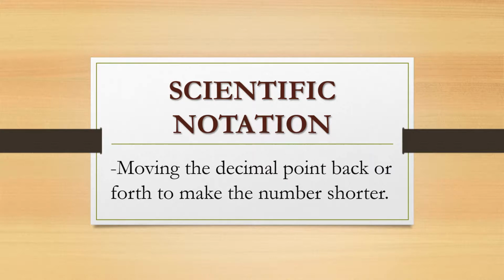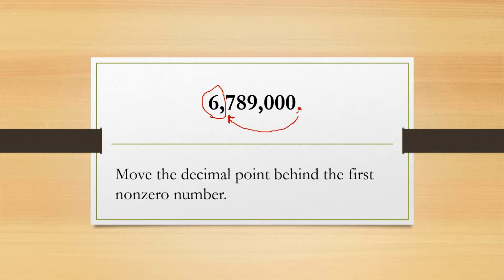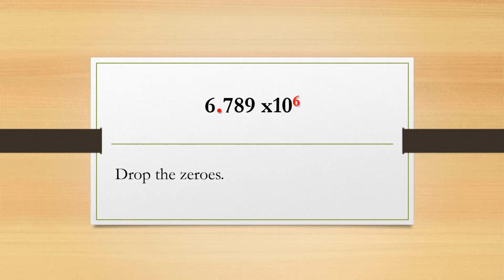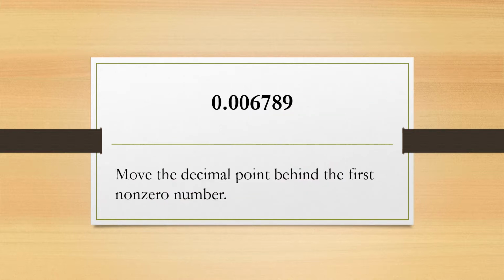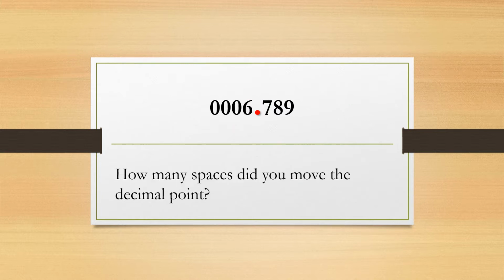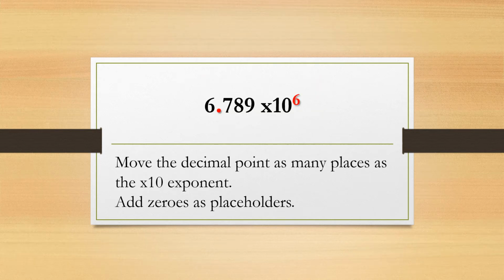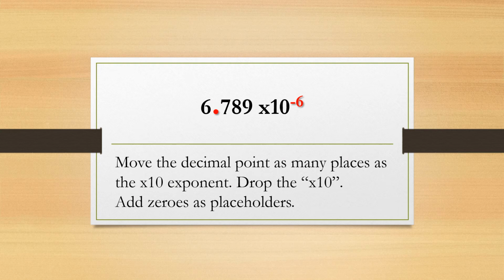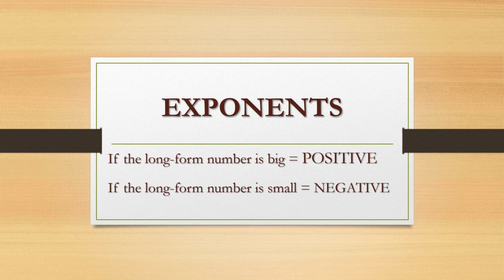Scientific Notation vs Standard Notation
Beginner's tutorial on how to write in scientific notation and convert scientific notation back to standard form.